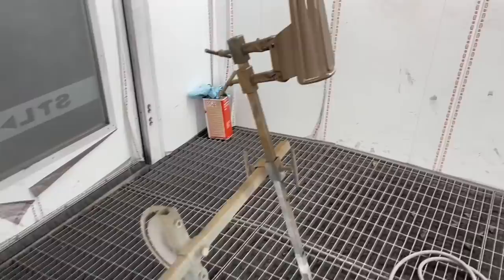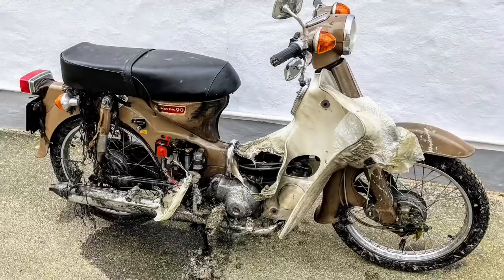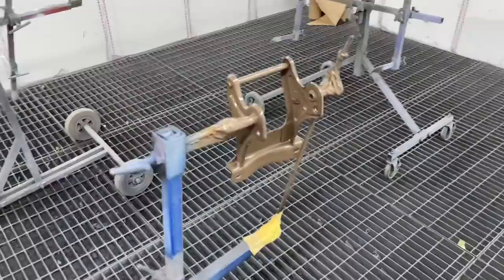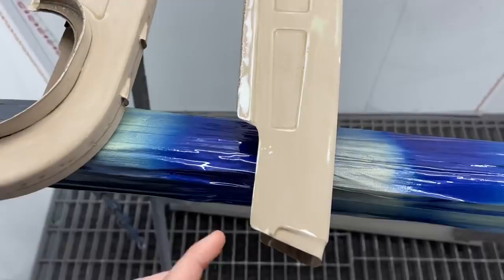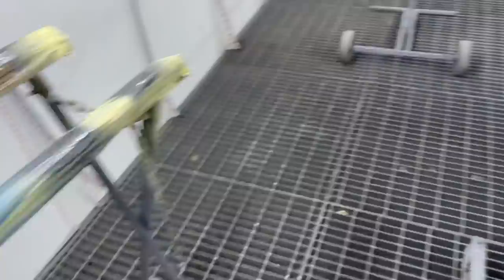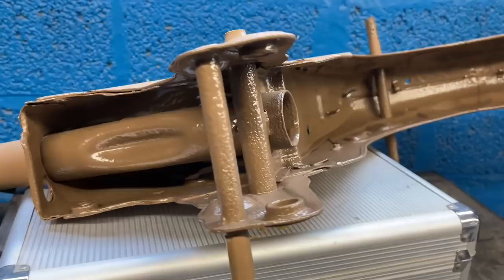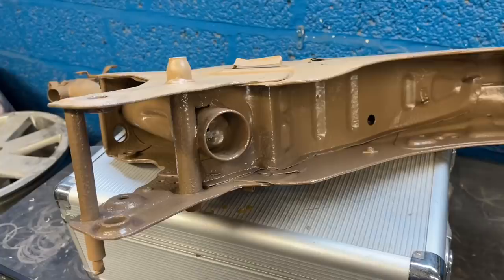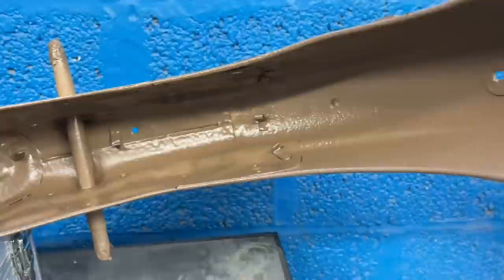Painting my BURNT Motorbike!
From being set on fire, to a night spent under the ocean, to this.

Absolutely unreal.